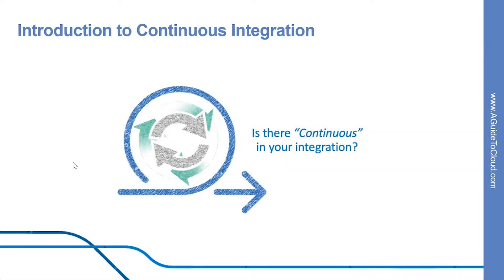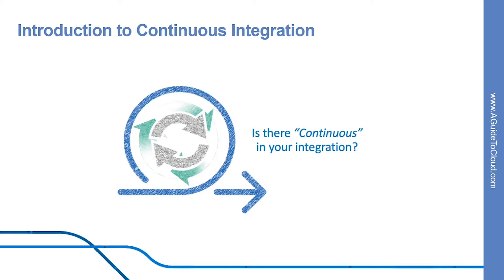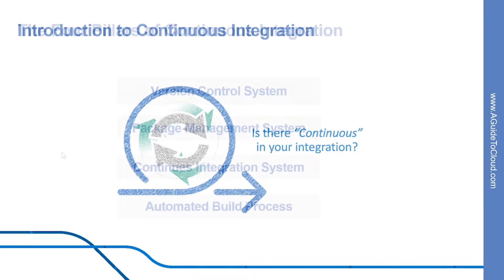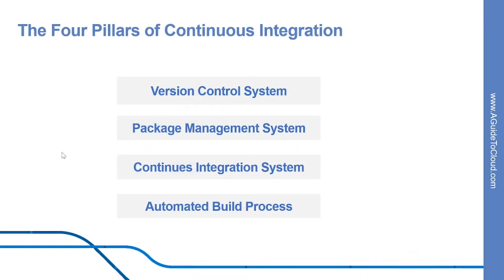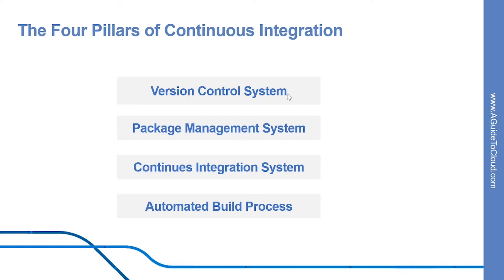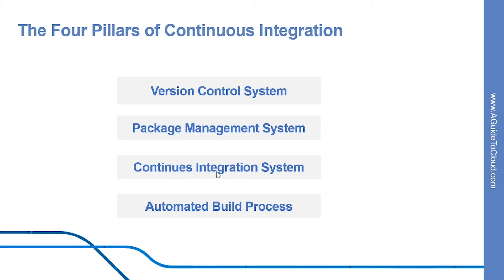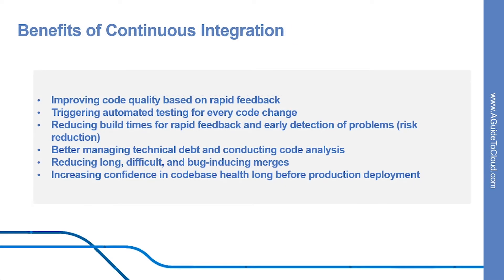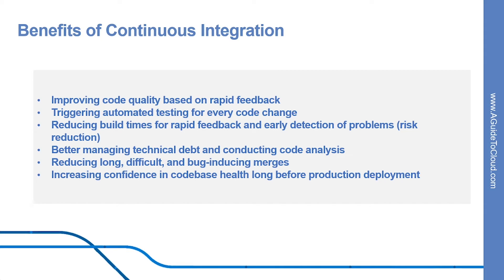AZ-400 Exam EP 29: Continuous Integration Overview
⏰ Timestamps:

00:00​​​ ⏩ Introduction
00:28​ ⏩ Introduction To Continuous Integration
02:07​​​ ⏩ The Four Pillars Of Continuous Integration
03:41​​ ⏩ Benefits Of Continuous Integration
04:46​ ⏩ Build Number Formatting
05:05​​​ ⏩ Build Status
05:22​​​ ⏩ Build Authorizations Timeouts
05:43 ⏩ Build Badges
06:00​​​ ⏩ What's Next